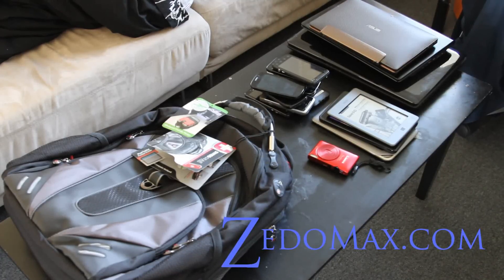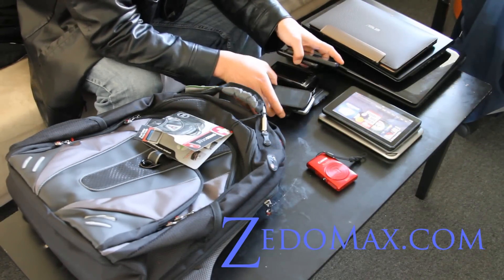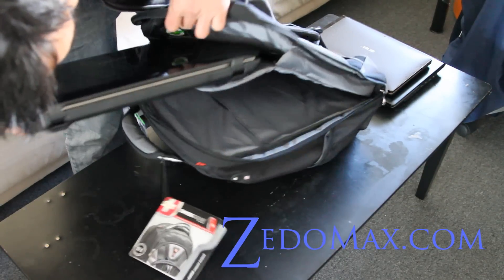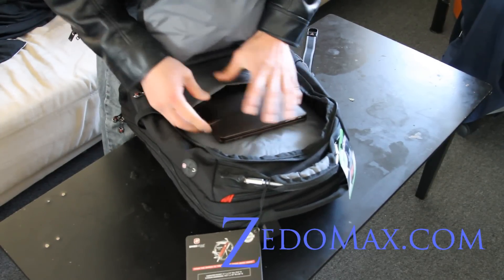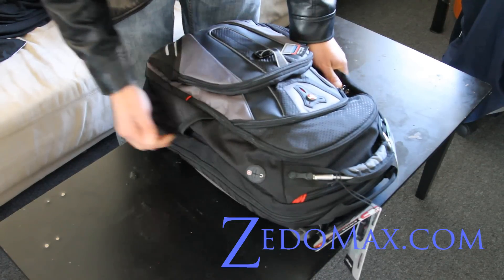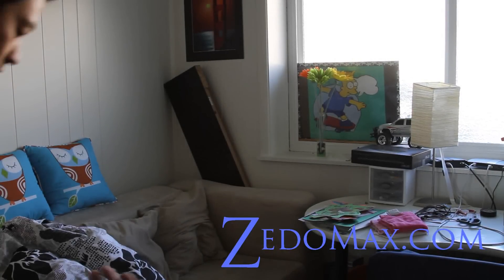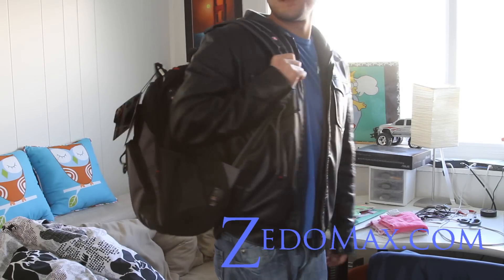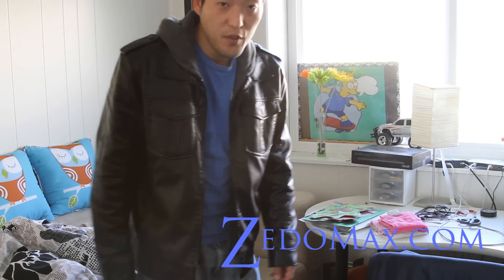SwissGear Clutch Laptop Backpack Review! [Best Laptop Backpack]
I was at BestBuy the other day and found this awesome SwissGear laptop backpack, this thing can fit like 2 16-inch laptops, 4-5 tablets, 10 smartphones, and a whole lot of room left still.  Love it!

Detailed photos coming soon...